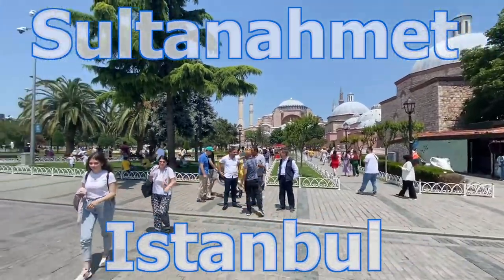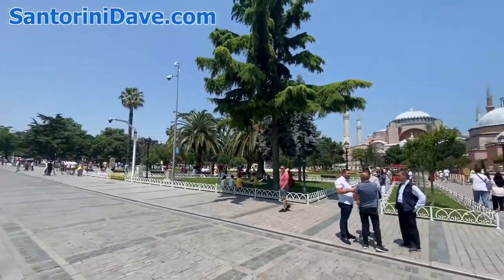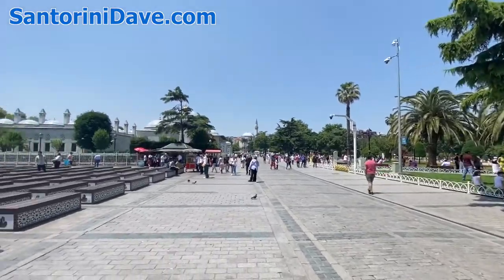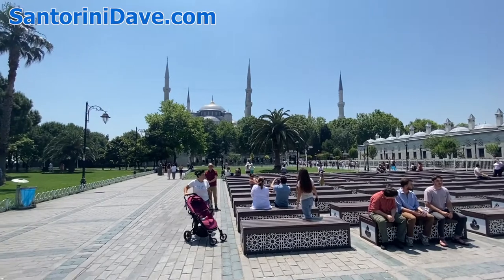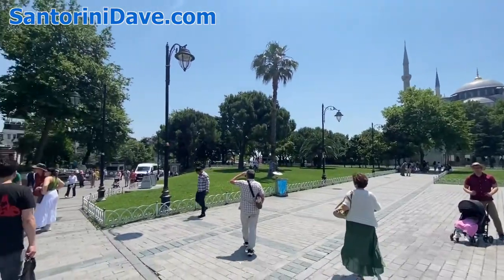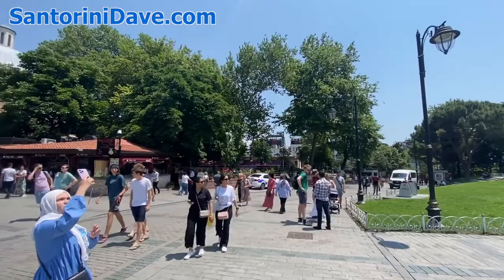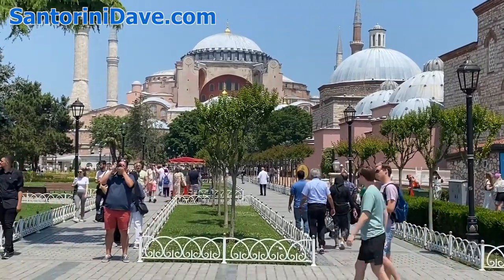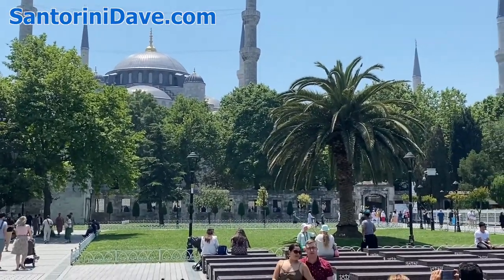Istanbul - Hagia Sophia & Blue Mosque - Sultanahmet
Two of Istanbul's top tourist attractions and best things to do are the Hagia Sophia and Blue Mosque in Sultanahmet Whether your hotel is in Sultanahmet, Taksim, Karakoy, Galata, or Besiktas, you'll want to make sure to visit these incredible monuments.